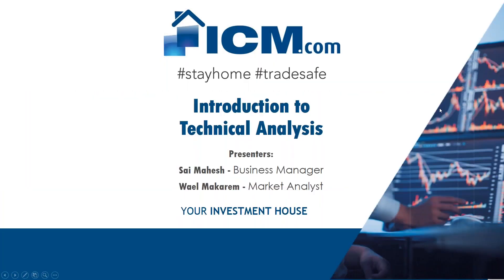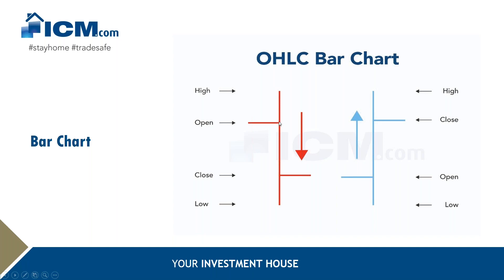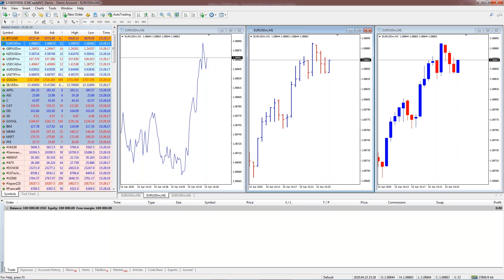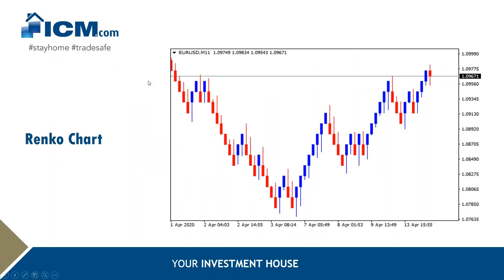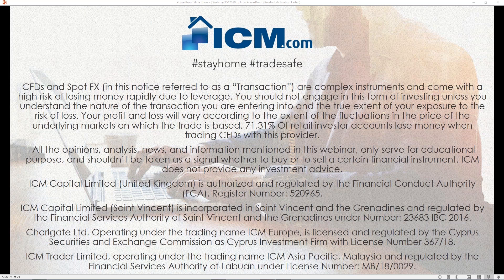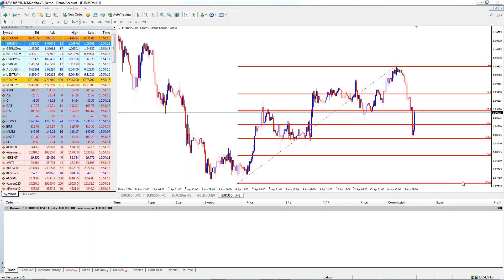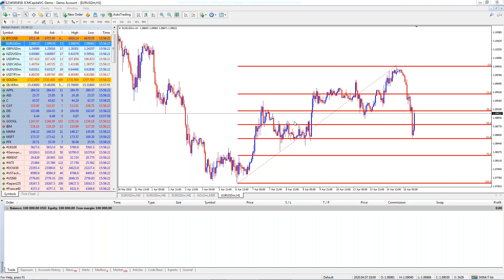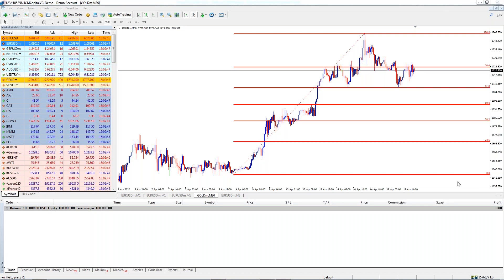ICM Webinar 'Introduction to Technical Analysis'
Boost your trading skills with our free educational webinar series.